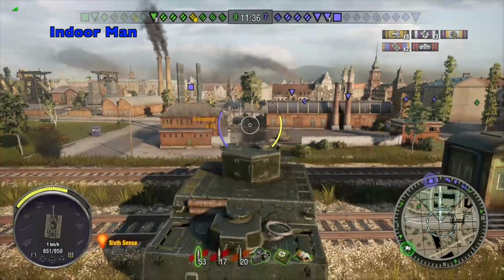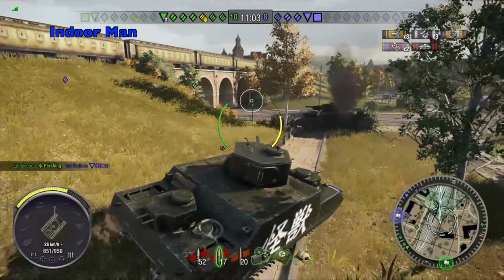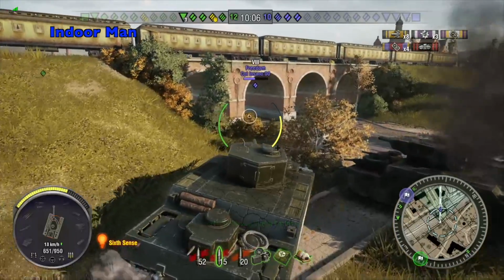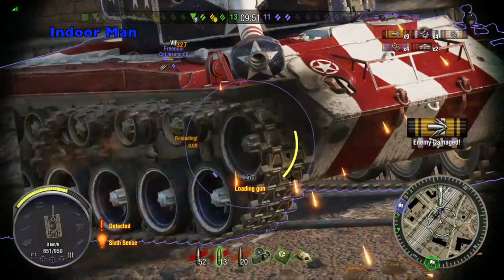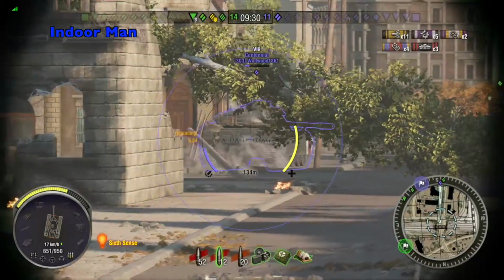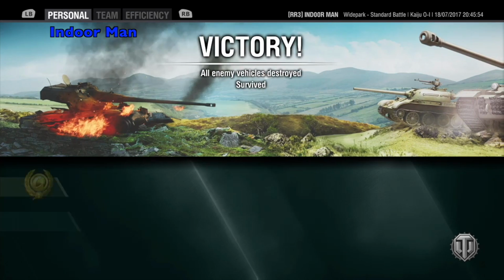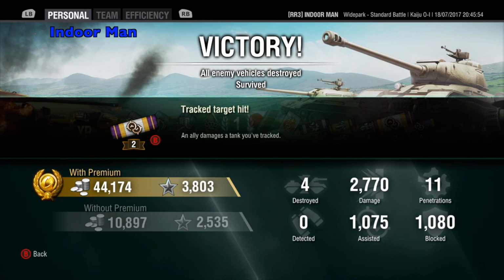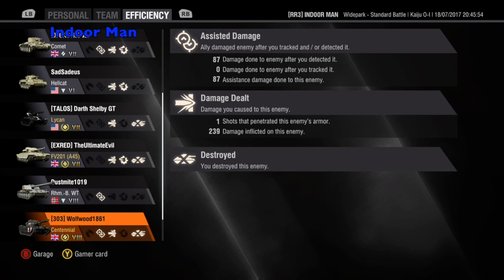WOT Console Kaiju O-I Ep7: Bottom Tier Top Dog | Xbox One / PS4 Colorblind Mode | Indoor Man Gaming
Greetings fellow tank commanders, in this video, I am showing a game I played on World of Tanks Console in the Kaiju O-I which is a tier 6 Japanese premium heavy tank. In this game, I will show how to use O-I style tanks when your bottom tier on Widepark. In this game, I earn a Mastery Badge: First Class, Kamikaze, and 1950 Base XP.